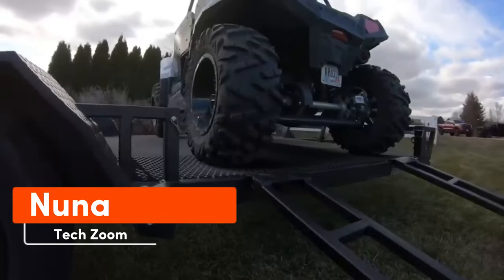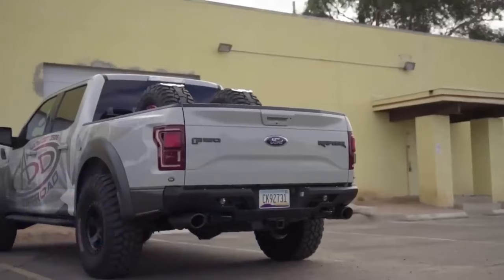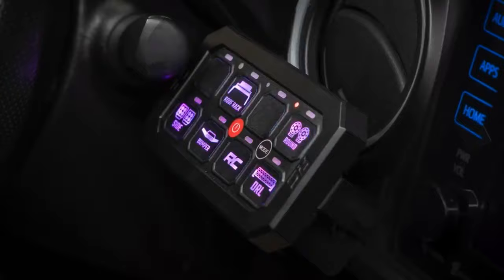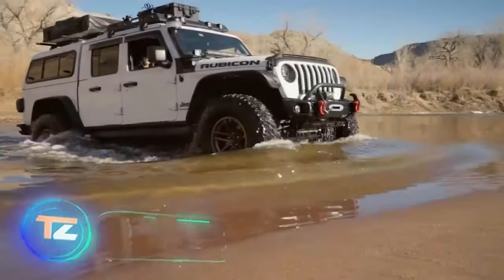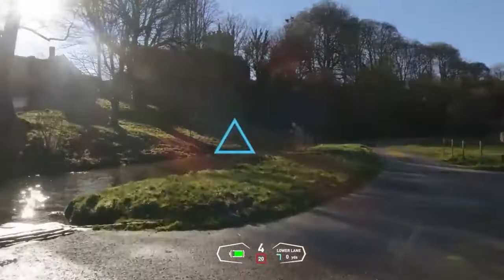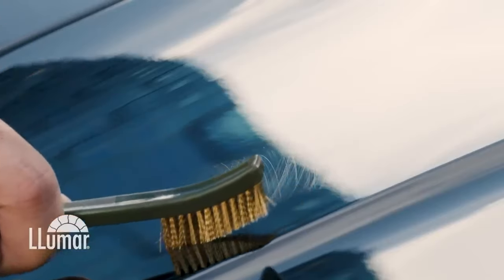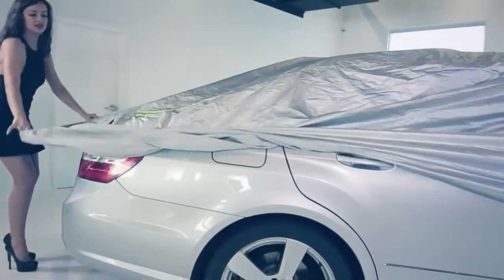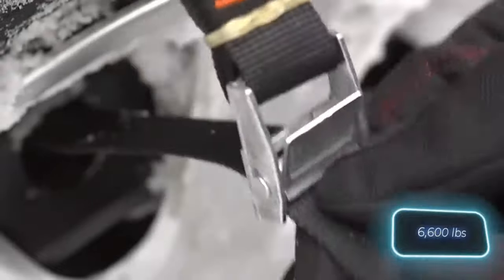The BEST Car Gadgets on Amazon in 2024 | car tech